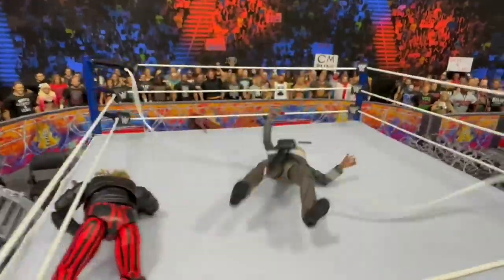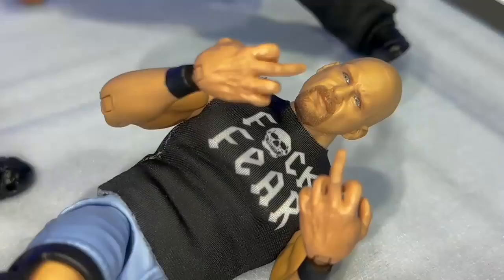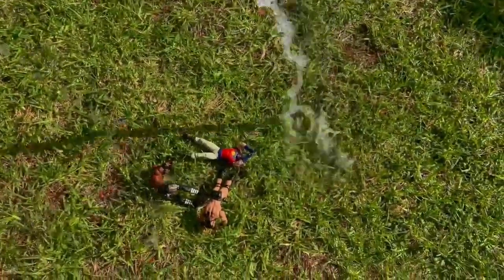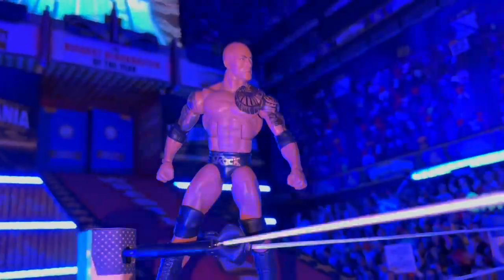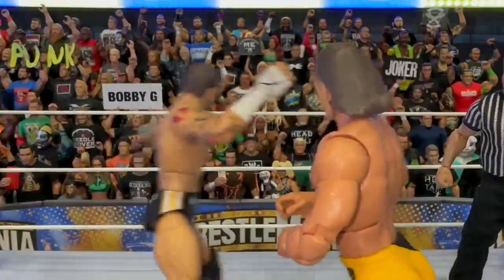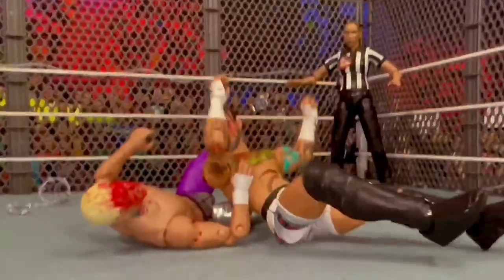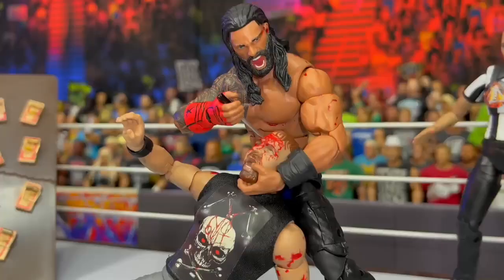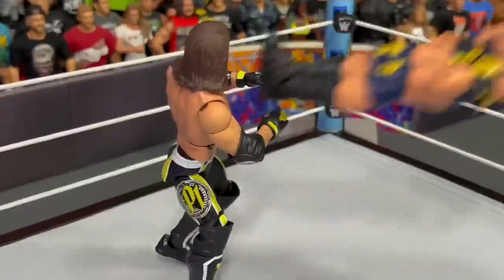Top 10 Best WWE Action Figure Matches Of 2022!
In this video we count down the Top 10 Best WWE Action Figure Matches Of 2022! If you liked this video please SUPERKICK the Like Button and Comment what you think!